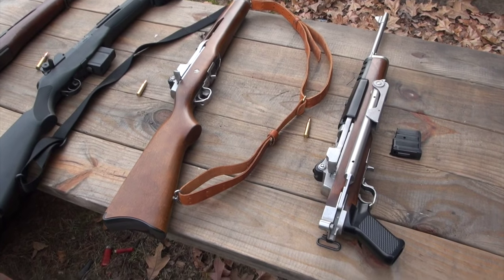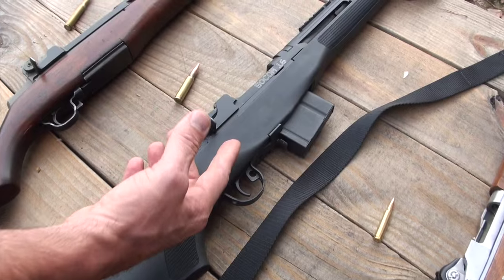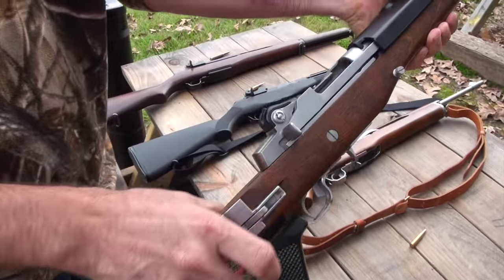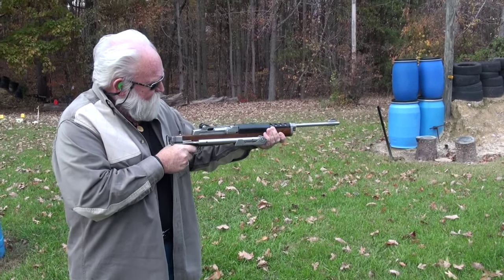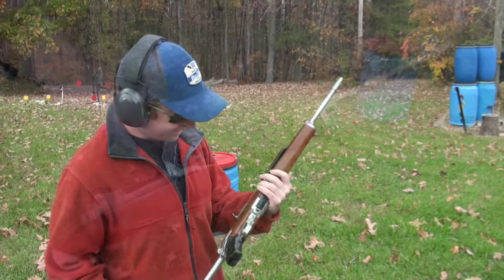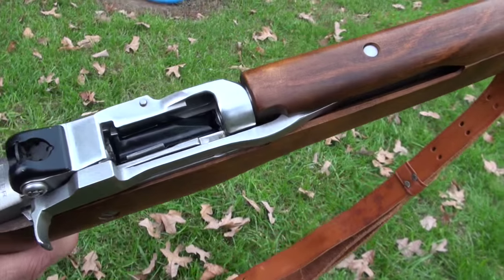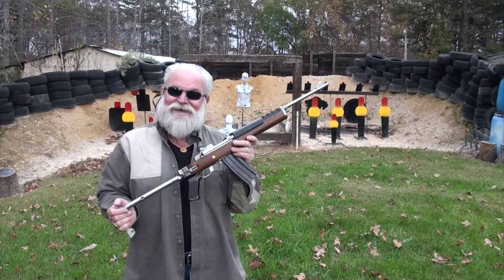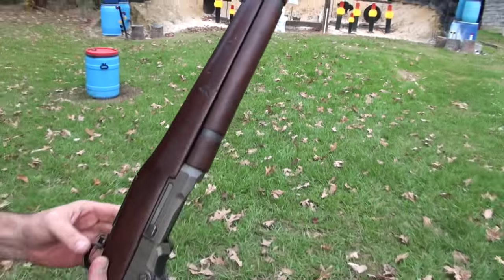A-Team Ruger Mini 14 Rifle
BigDaddyHoffman1911 and friends break out an 80's classic from the vault!  No collection is complete without a Ruger Mini 14.  We talk about the history behind this rifle and shoot it.  More Info below, check it out.